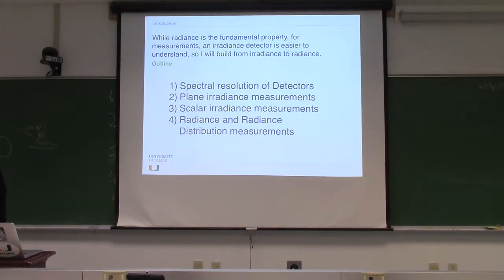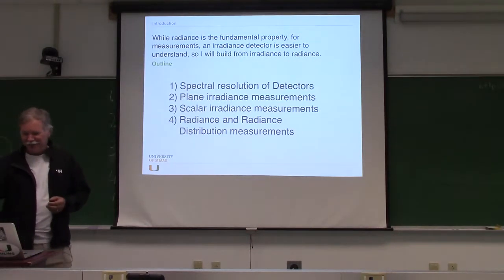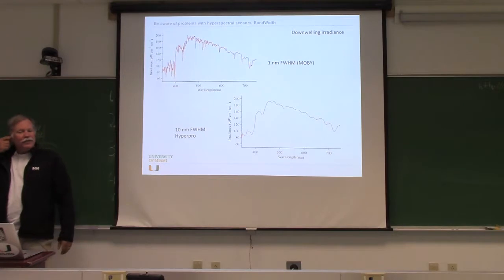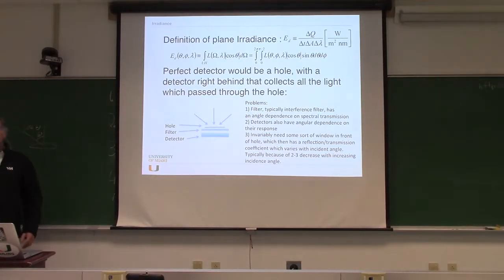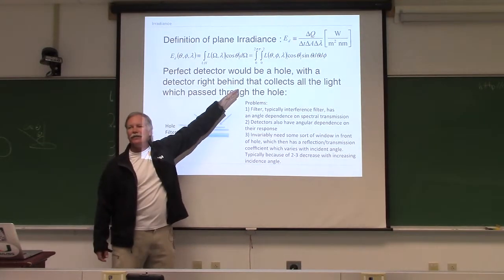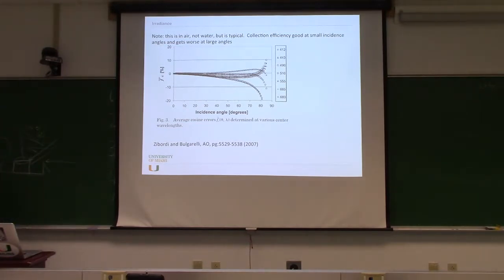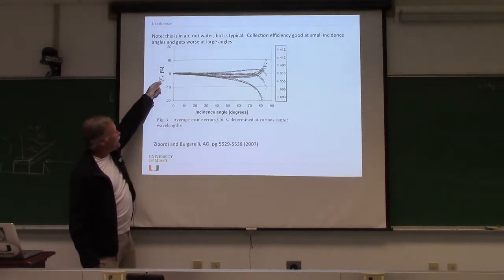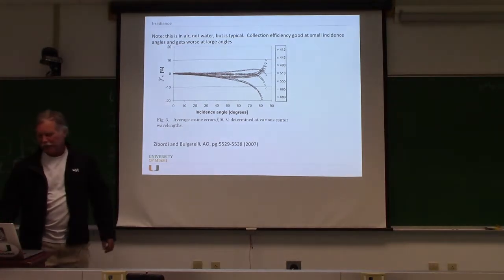Lecture 11: Radiometric Quantities and Their Measurement (Part 1)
Kenneth Voss